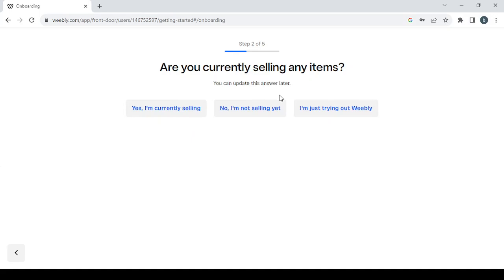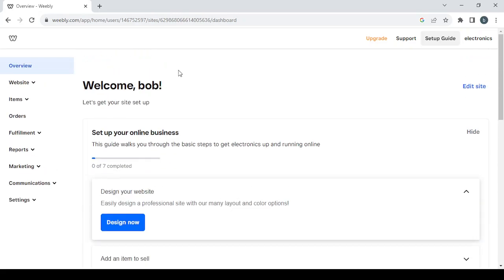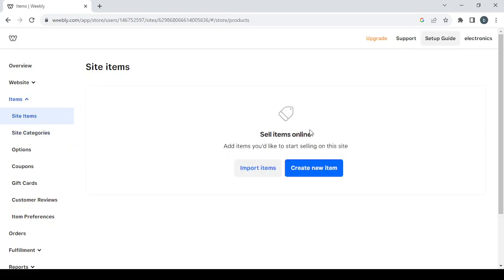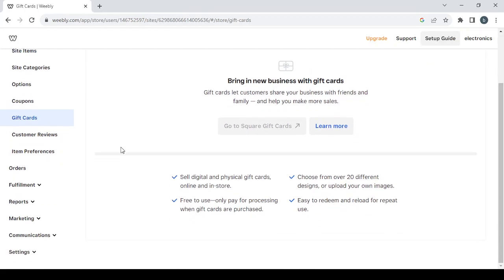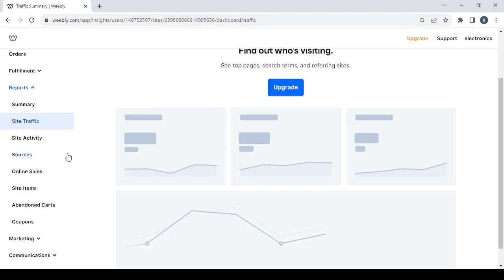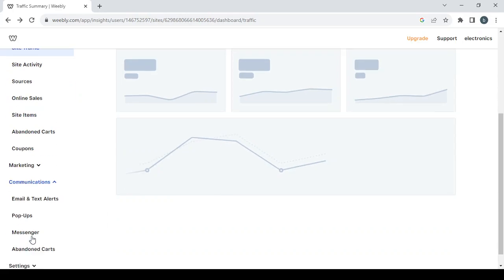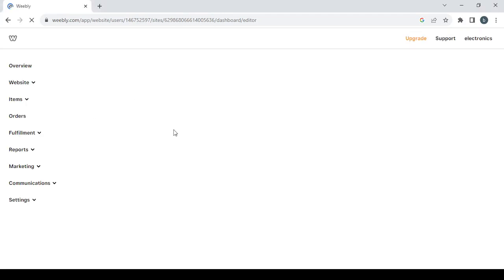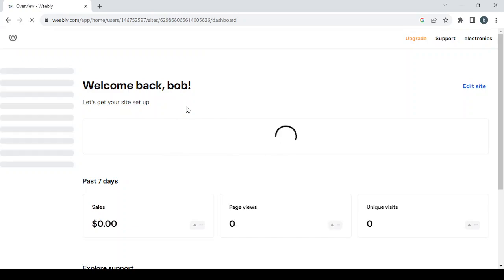How To Create a Professional Electronics Ecommerce Website Store on Weebly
in this video we discuss :

Dive into the world of technology and innovation by launching an engaging online store on Weebly dedicated to electronics. This guide will walk you through the process of building a user-friendly website, showcasing a wide range of cutting-edge electronics, gadgets, and tech accessories. From crafting visually appealing displays to ensuring seamless purchase options, this tutorial covers essential steps to create a dynamic and convenient shopping experience. Whether you're a tech enthusiast, a gadget lover, or an entrepreneur in the electronics industry, this guide empowers you to offer products that embrace modern advancements while connecting with individuals seeking the latest technological innovations. Get ready to become a trusted source for high-quality electronics, providing devices and accessories that enhance daily life through your Weebly store.